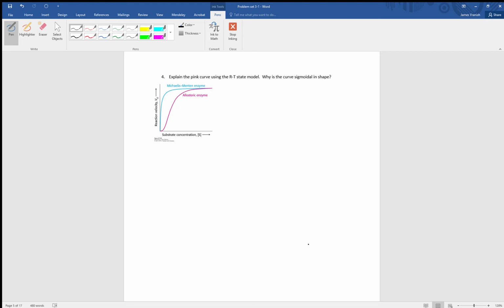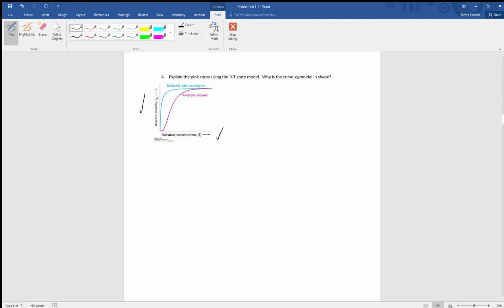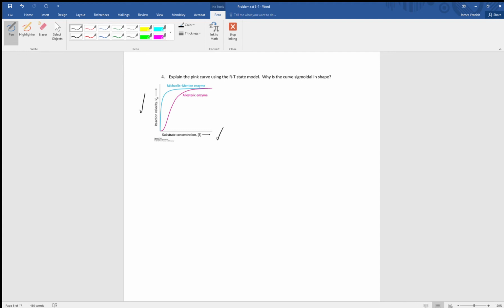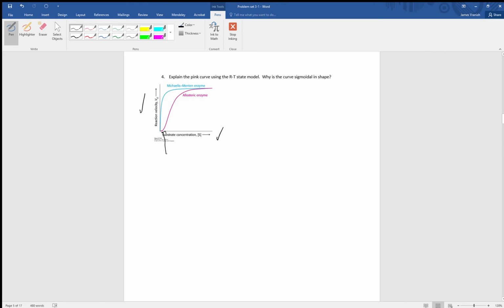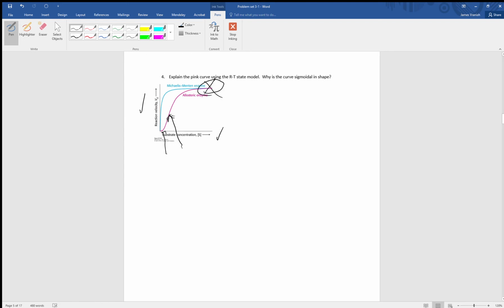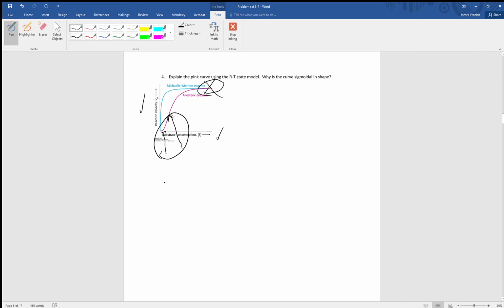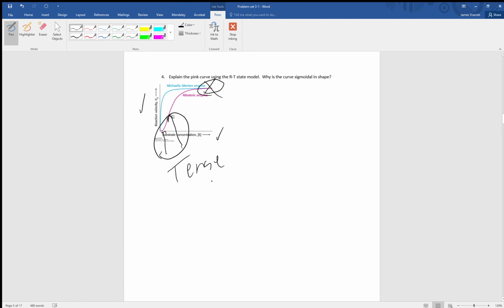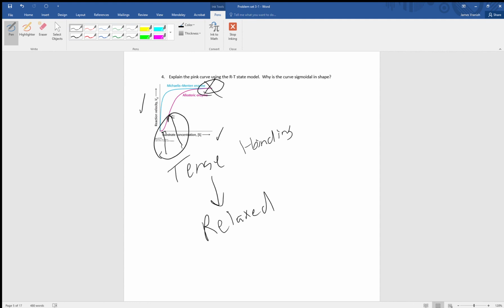Problem set 3 1 Word 2020 02 26 14 16 09